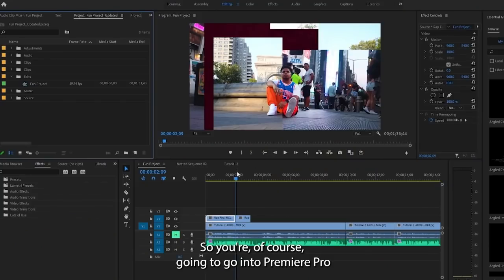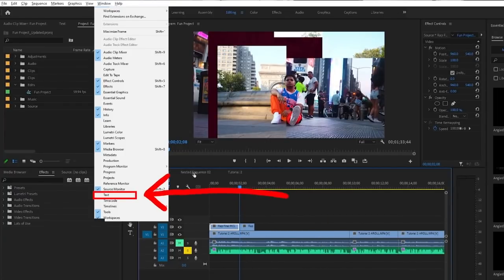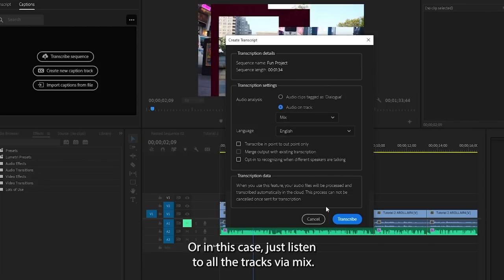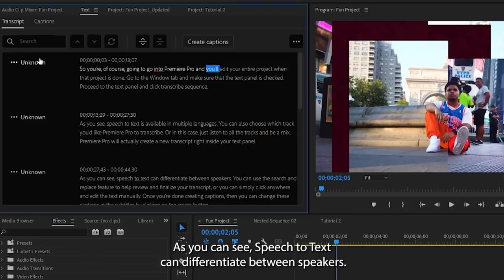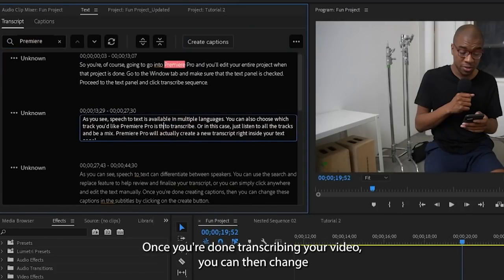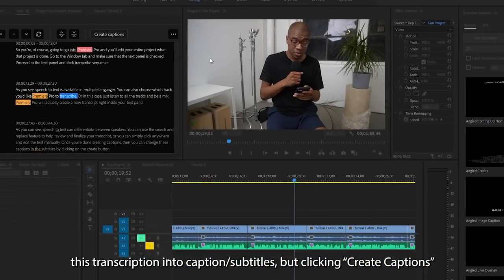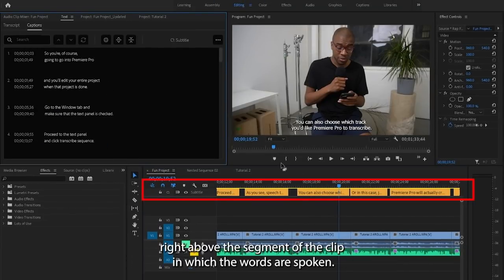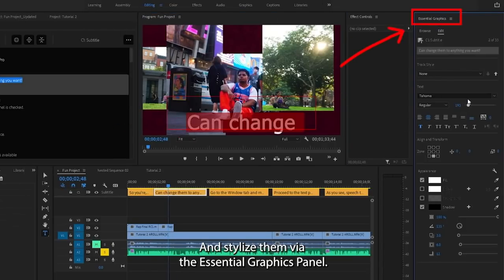How to Create Subtitles FAST in Premiere Pro | Essential Workflows with Josh Olufemii | Adobe Video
Want to learn how to quickly create captions for your video edits in Adobe Premiere Pro? Josh Olufemii kicks off our latest Essential Workflows series by taking you through his step-by-step process for automating the Speech to Text tool in Premiere Pro during his time in New York.